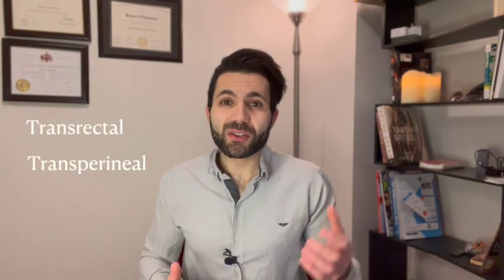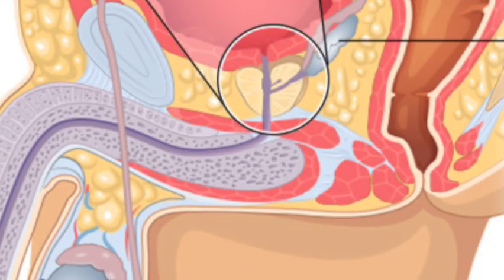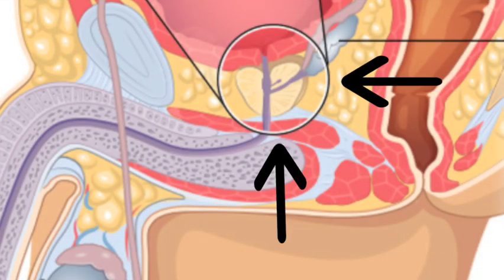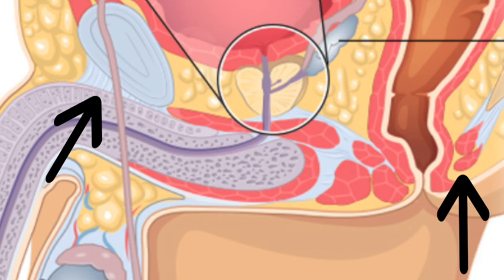Beyond Diagnosis: Prostate Cancer Biopsy, GLEASON SCORE & STAGING Explained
This video provides a guide to understanding prostate cancer biopsy, Gleason Score, and cancer staging. I explain the biopsy process, the Gleason Score, and what the different stages of prostate cancer mean for patients.

Learn the essential information you need to empower yourself or a loved one on the journey to better health.

✅ 00:00 - Introduction
✅ 00:33 - Prostate Cancer Biopsy Process
✅ 02:10 - Understanding Gleason Score
✅ 02:35 - Prostate Cancer Staging

💬 Did you like this video? Tell me all about it in the comments below!

➡️ Hi there, My name is Roupen, and I'm an oncologist in training who is passionate about patient education. As a patient advocate, I believe that every patient deserves access to accurate and easy-to-understand information about their diagnosis, treatment options, and overall health.

On this channel, I'll be sharing my knowledge and experience with you through informative videos about different types of cancer, treatment options, and side effects. I'll also provide updates on the latest research and breakthroughs in the field of oncology. My goal is to empower you with the information you need to make informed decisions about your health and well-being.

Whether you're newly diagnosed, in treatment, or in remission, this channel is here to support you and provide you with the information you need to navigate your cancer journey.

📧 Please let me know if you have any comments, feedback, or topics you would like me to cover about residency.